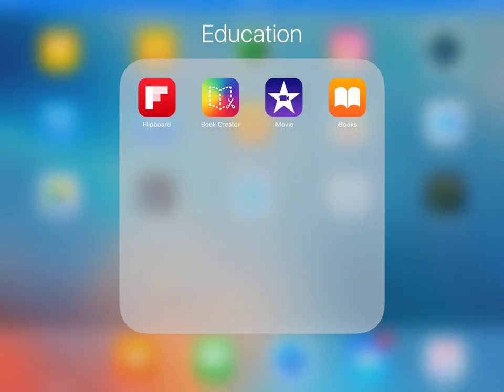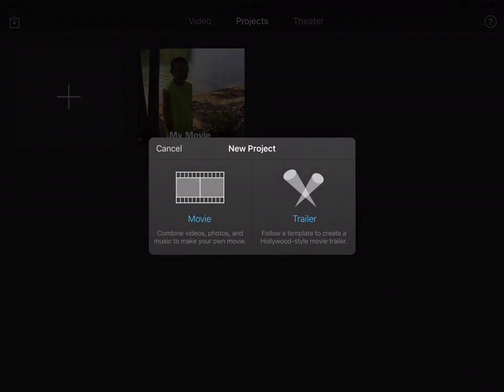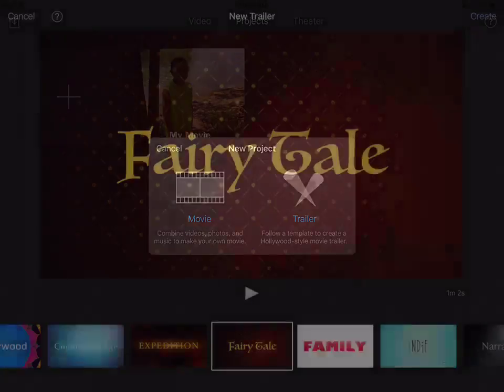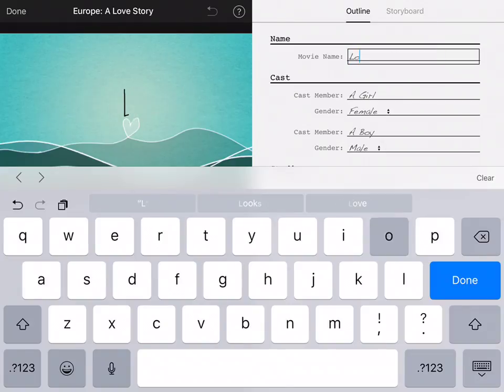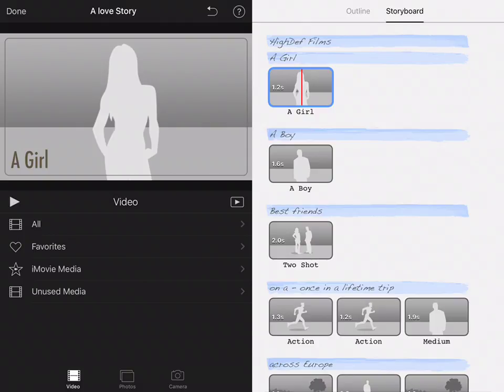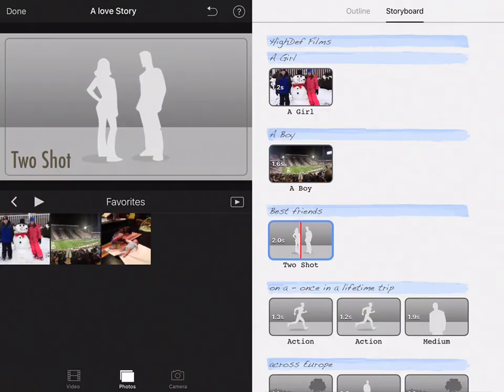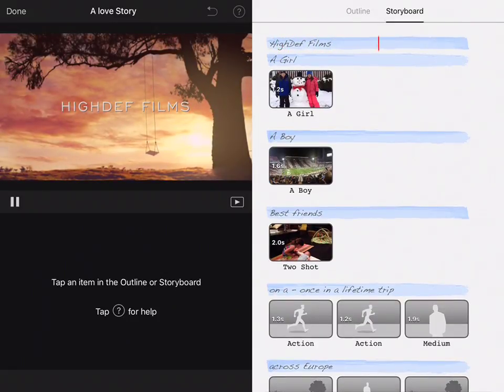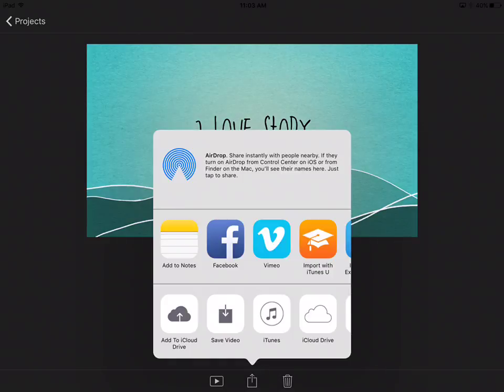Movie Trailer in iMovie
This is going to show iPad users how to use iMovie and the trailers option. After your video is finished, uploading to iTunesU is easy to do.